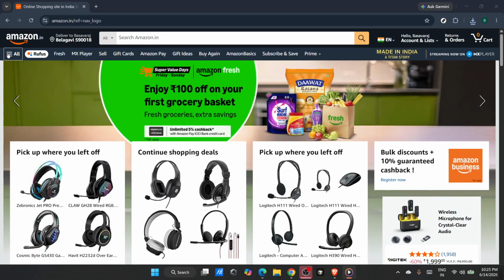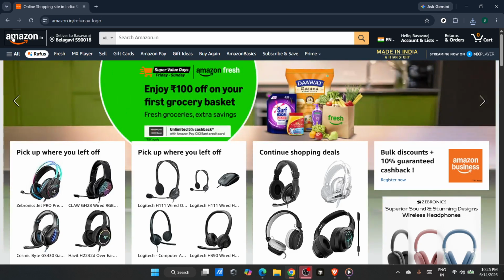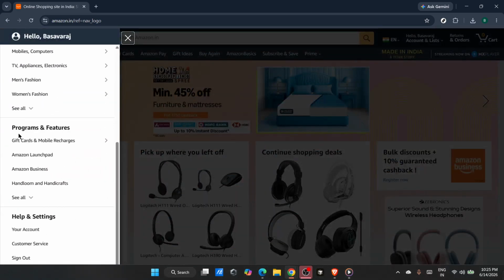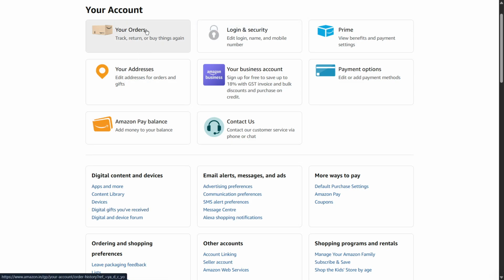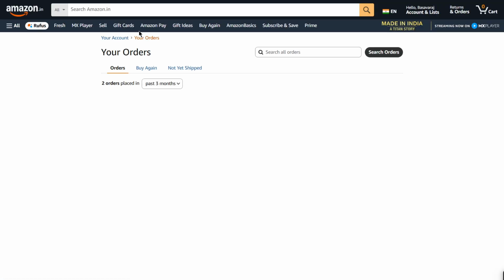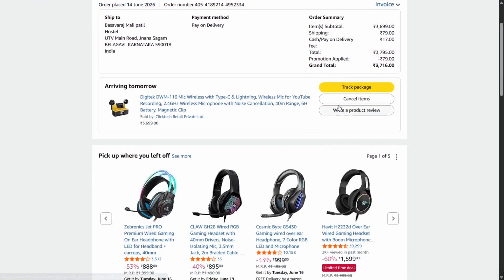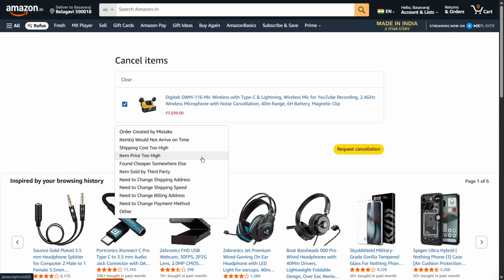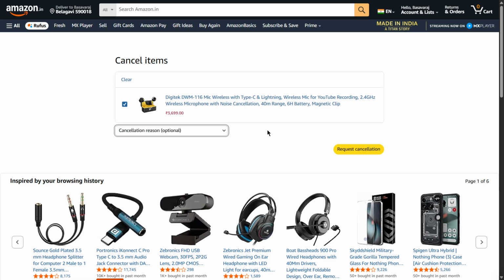How to Cancel an Order on Amazon (Step By Step) (2026 Guide)